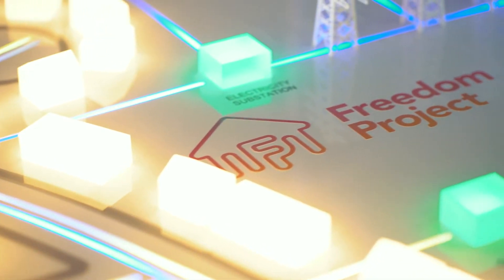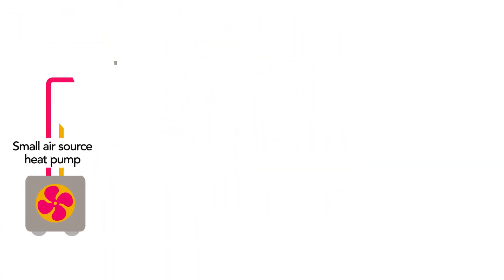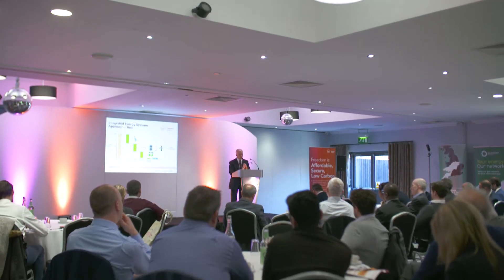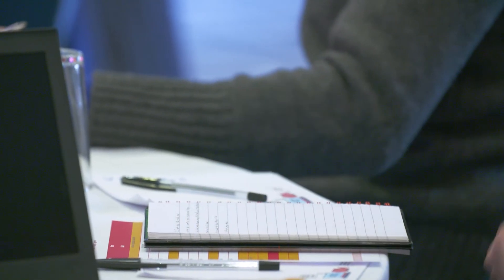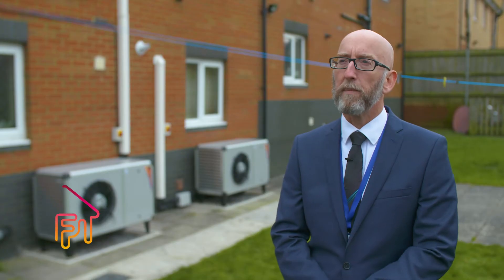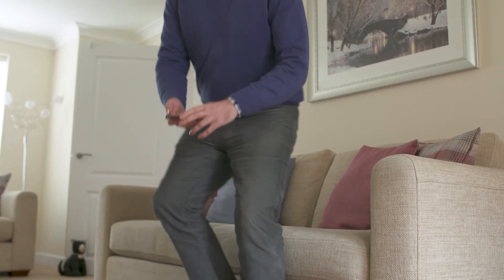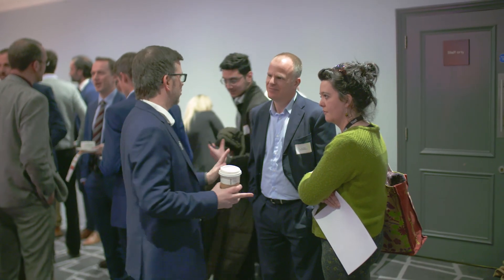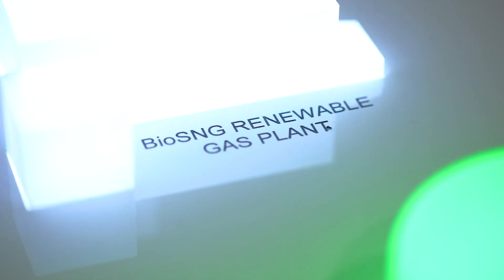Freedom - the future of home heating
We’re really excited about Freedom – a future of energy project we’re working on with Western Power Distribution and PassivSystems. It’s looking at the future of heating, so if you want to find out how you might be staying warm at home in the future, while keeping your bills and carbon emissions as low as possible, take a look at this short film!